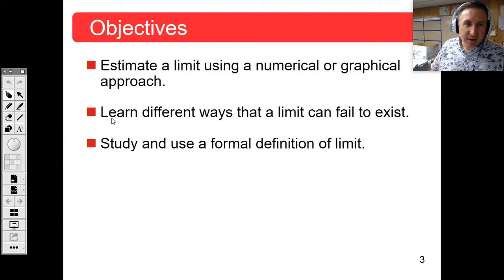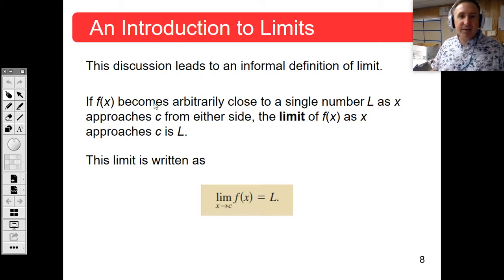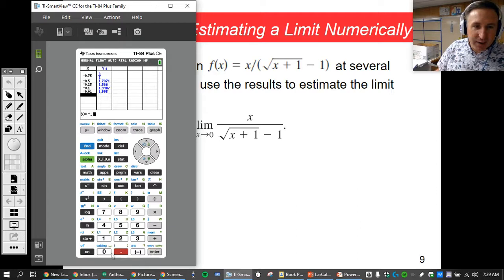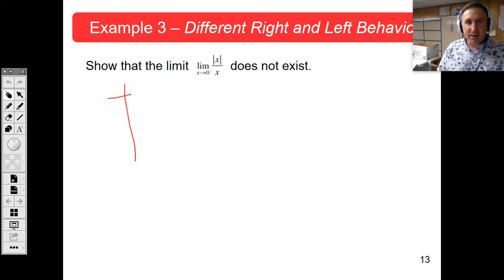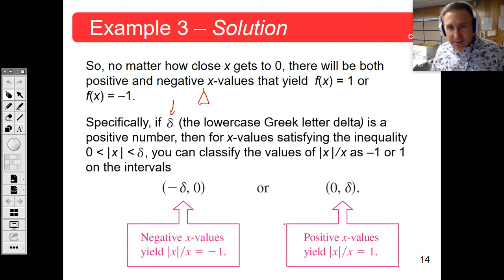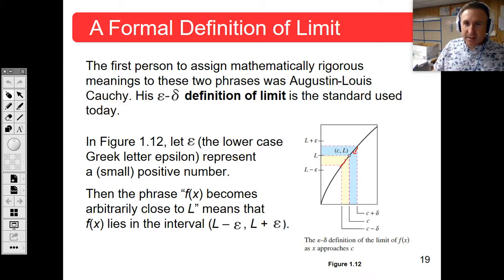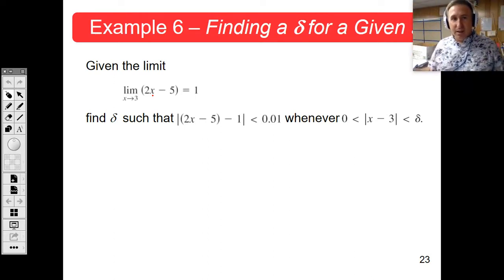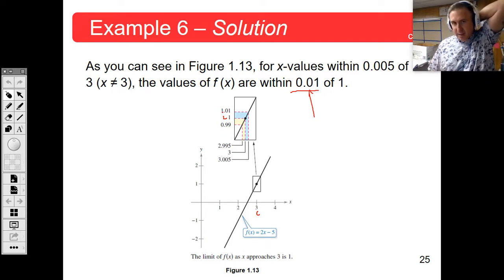Limits Numerically and Graphically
Evaluating Limits Numerically and Graphically